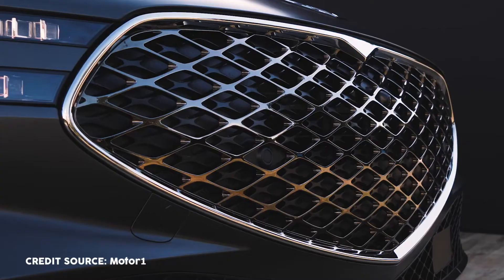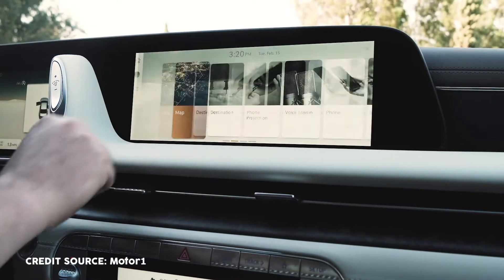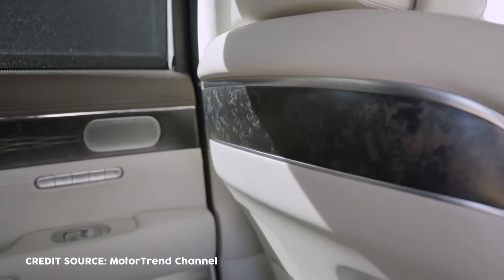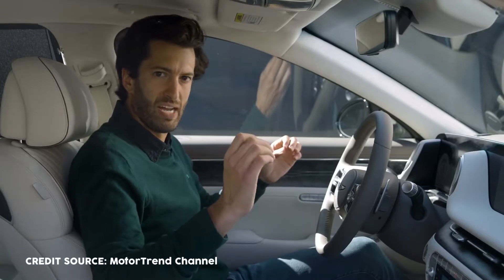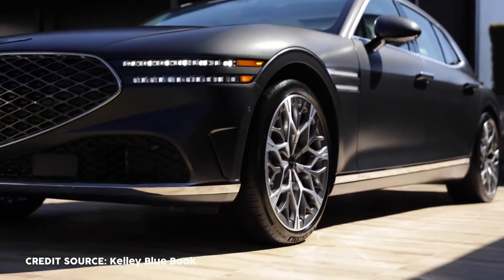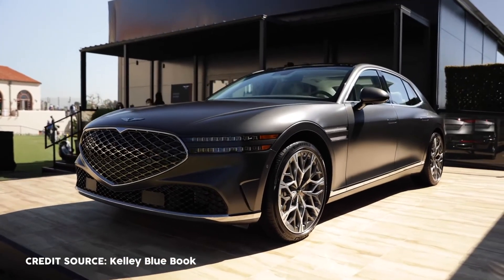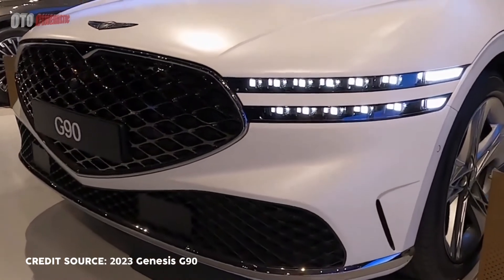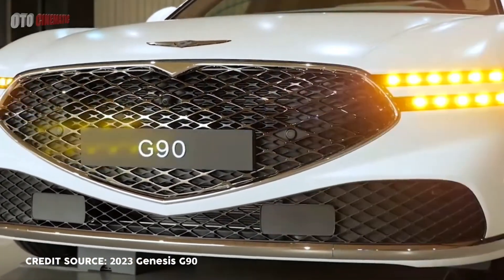Genesis G90 2023 - S-Class Level? - The ULTIMATE Luxury Sedan in Korea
2023 Genesis G90 - Interior Exterior Specifications & Options - Excellent Luxury Sedan. This is Korea's most opulent sedan. Do you think it has enough luxury features to compete with the S-Class?